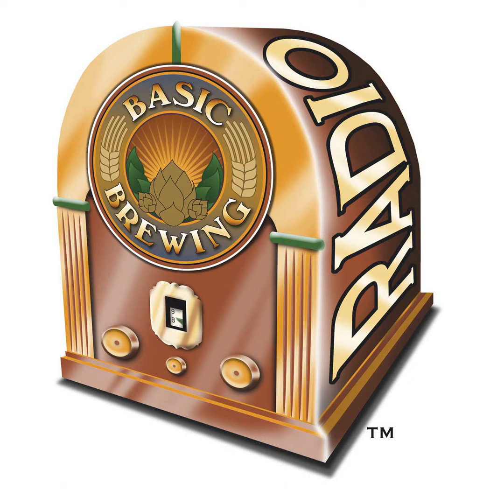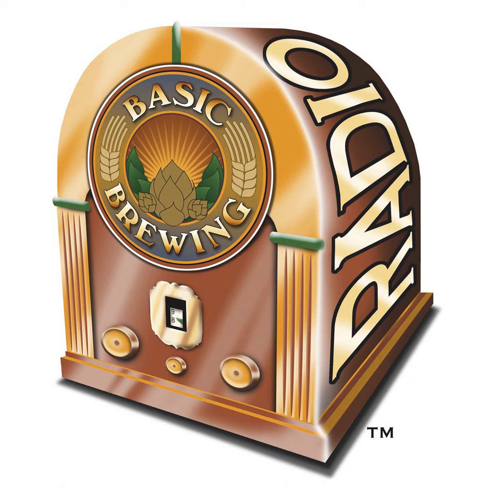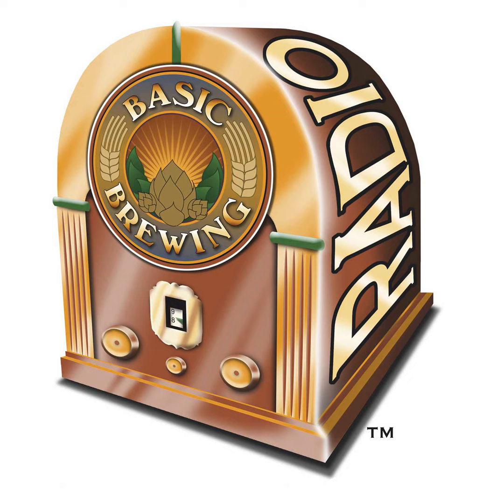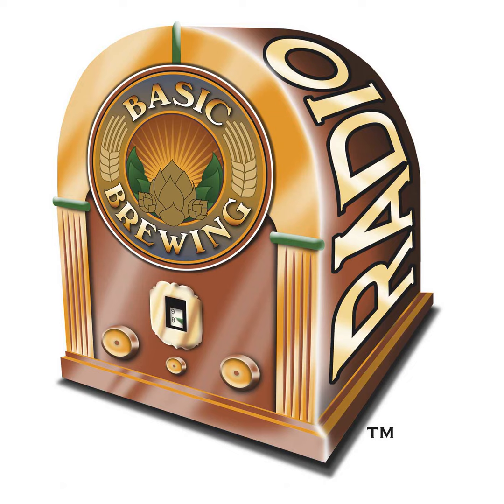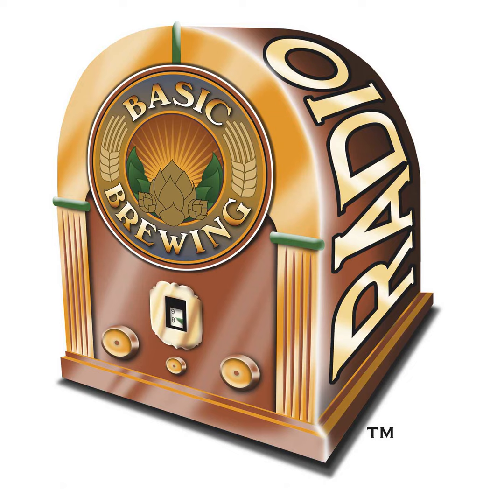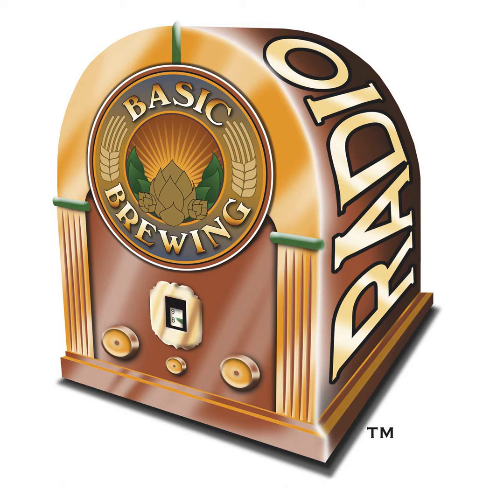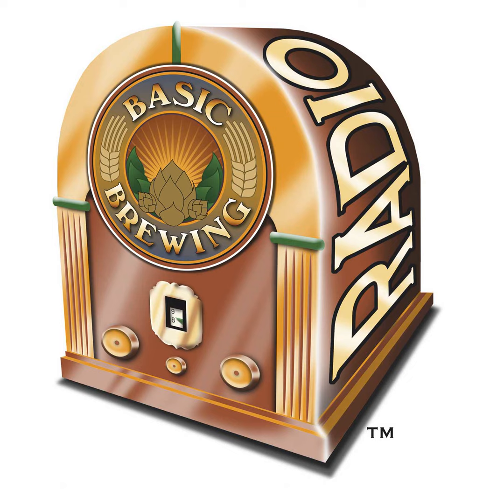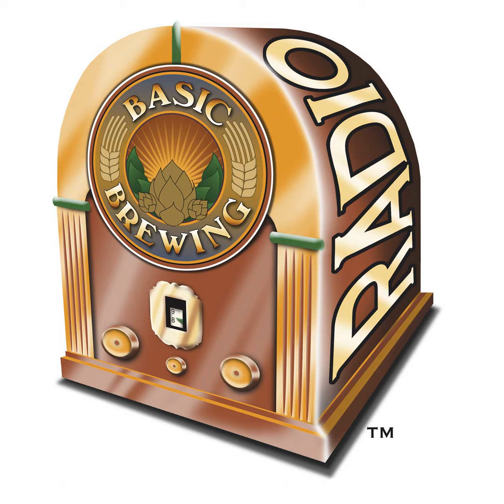12-09-21 - Juleol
Chris Colby, author of How to Make Hard Seltzer and the Homebrew Recipe Bible, talks about traditional Christmas beers from Norway.